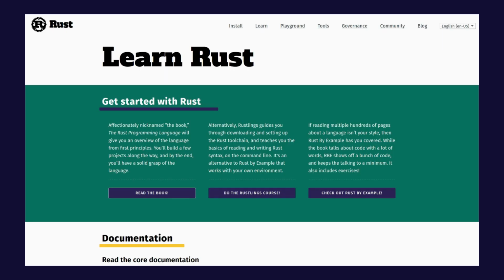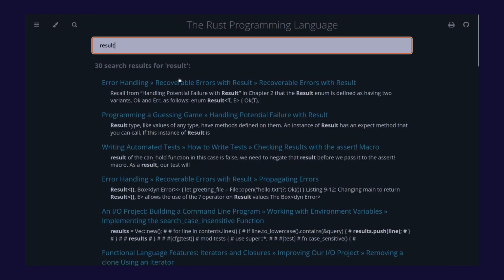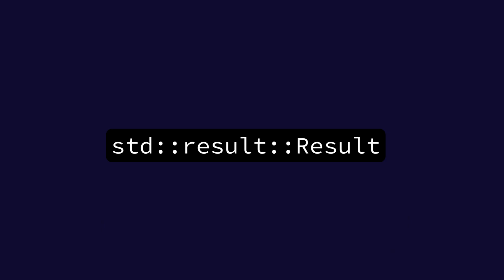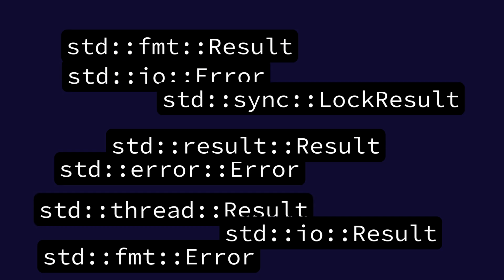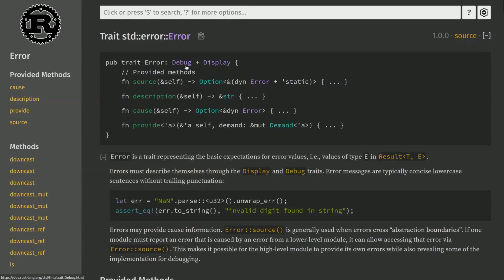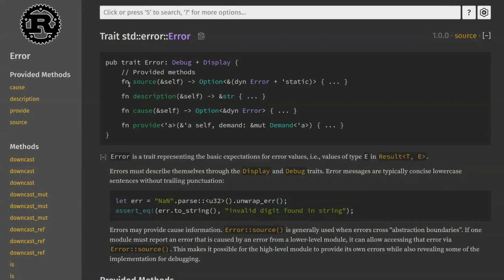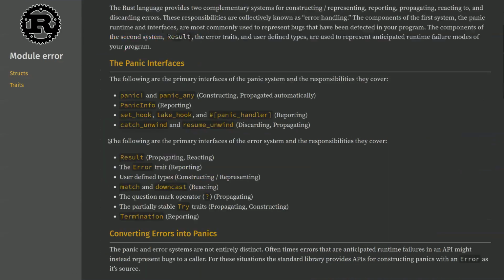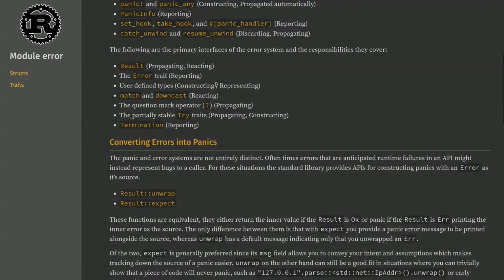Rust API design: the curious case of Result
Learning Rust programming? Learn about how Rust's error handling system works from the inside. Or are you interested in a case study of interesting Rust code, then take a closer look at how std::result::Result is designed.